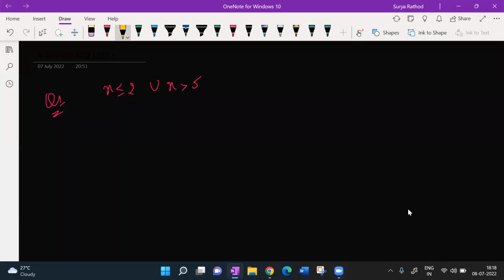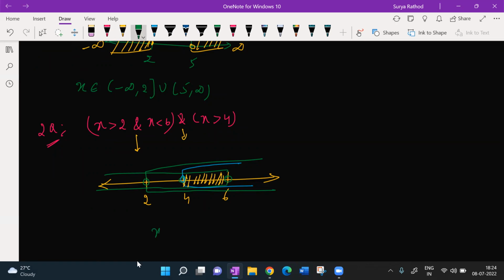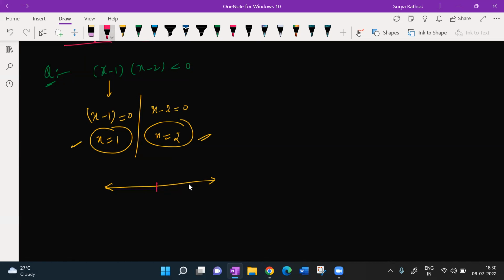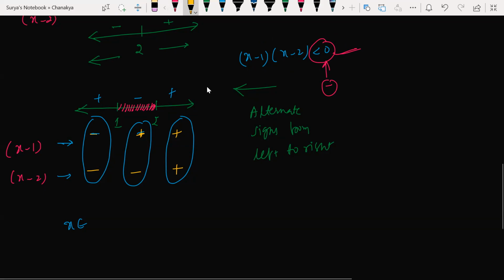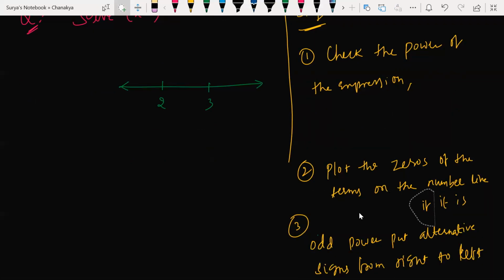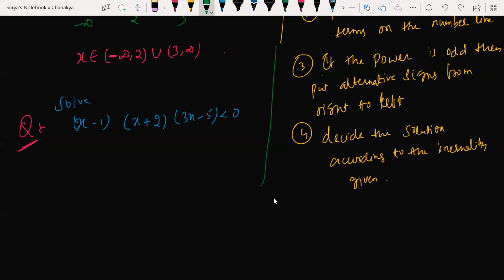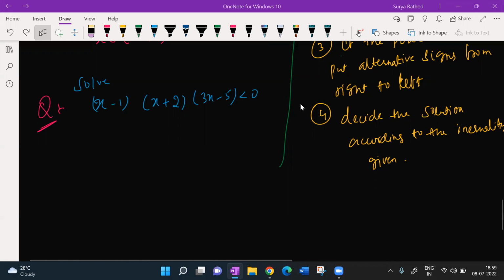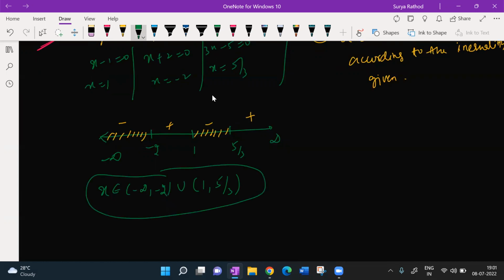Linear inequalities lecture 3 recording dated on 08/07/2022